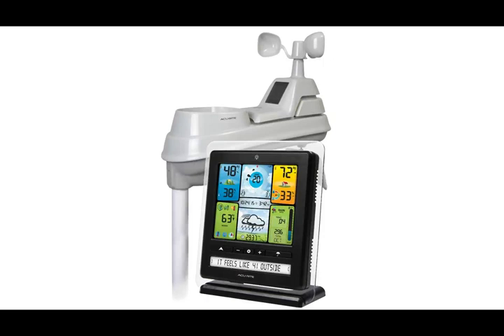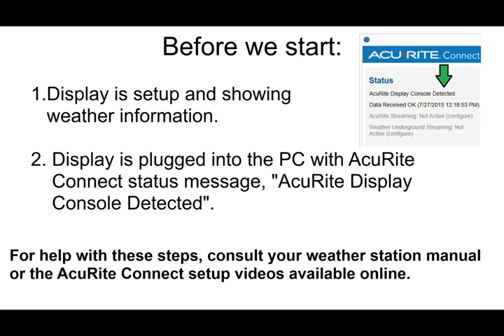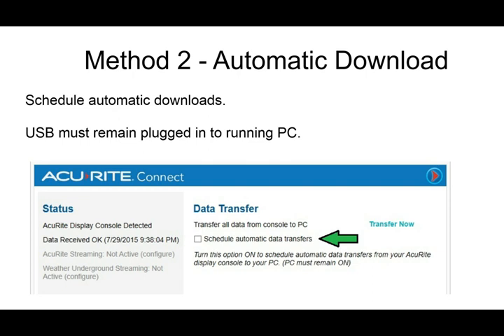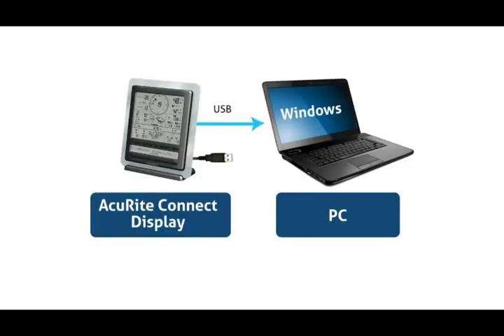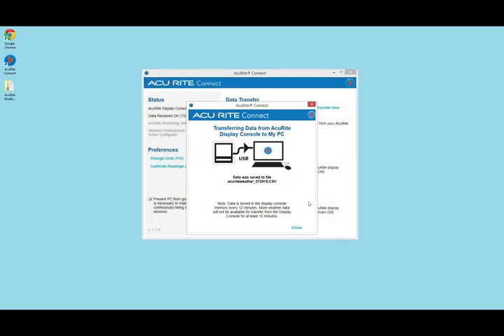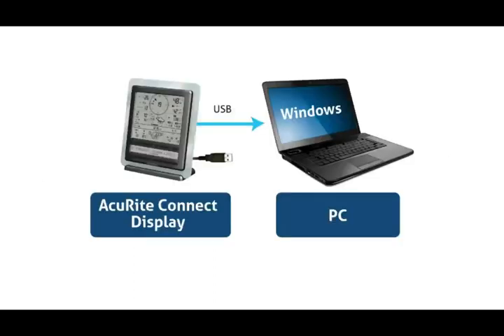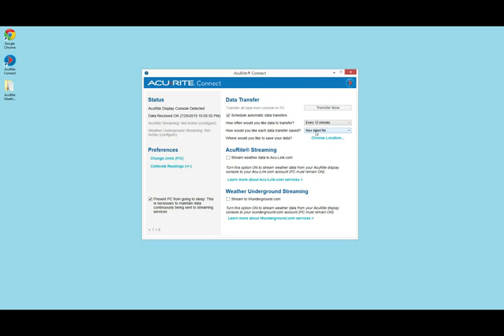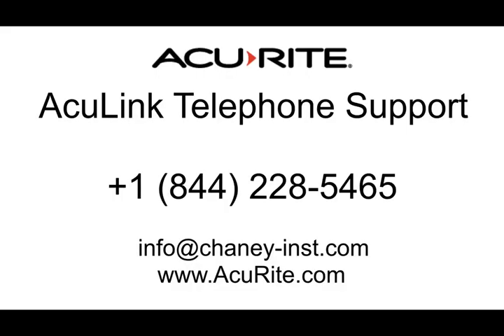AcuRite PC Connect - Download Weather Data to Your Computer